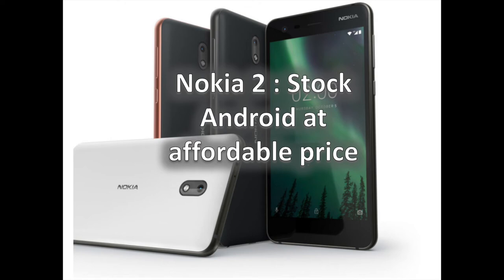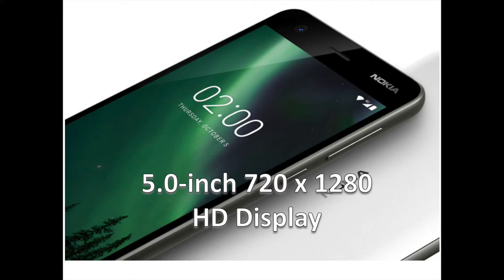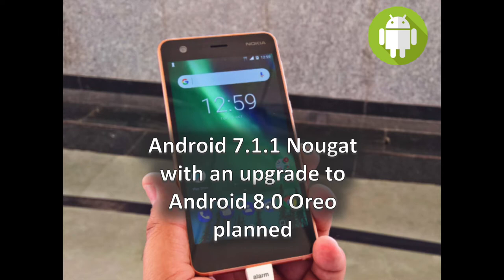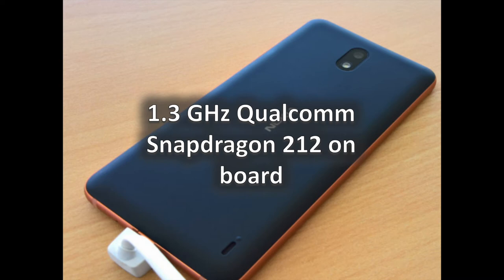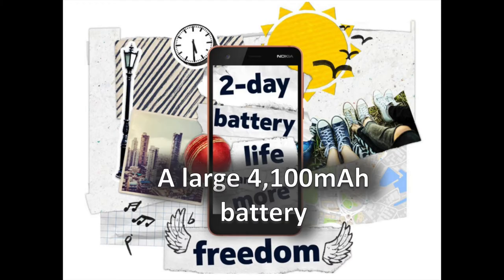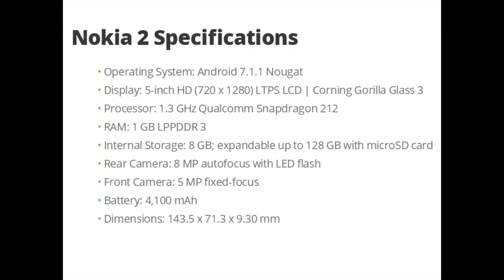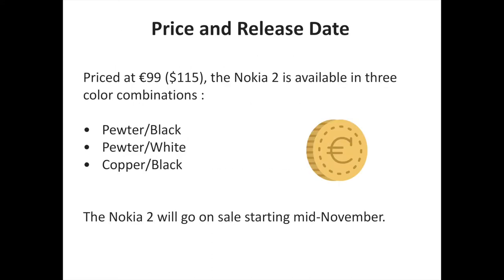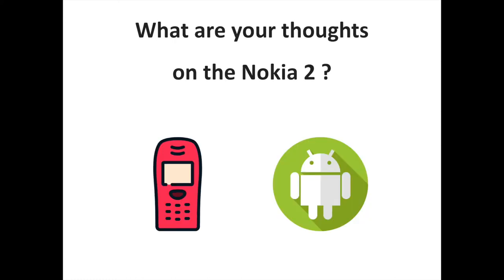Nokia 2 : Stock Android Experience at affordable price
Some months after the Nokia 8 and the Nokia 7, HMD Global is once again turning its attention to the entry level range with the announcement of the Nokia 2. Positioned just below the Nokia 3, the Nokia 2 comes at 99 euros and will offer a stock Android experience at affordable price. In that video, you are going to discover it in depth. The good part is also the promise of HMD to uprade the Nokia 2 to Android 8.0 Oreo quickly in 2018.

Let us know your thoughts concerning the Nokia 2 in comments.